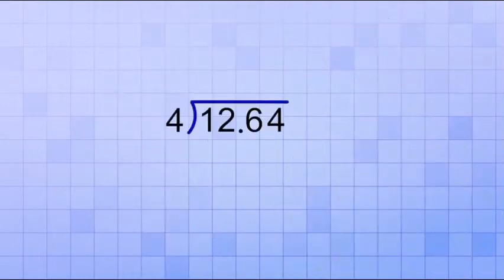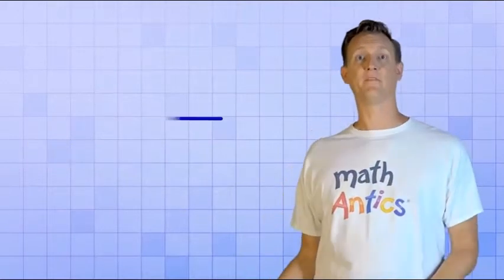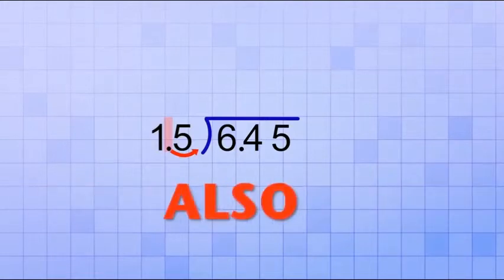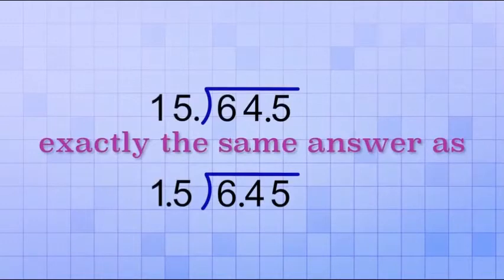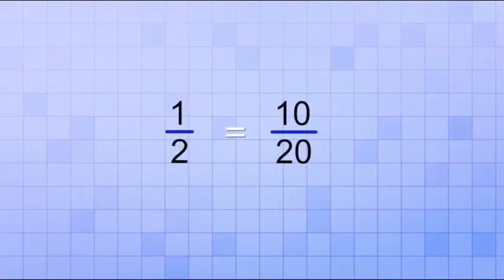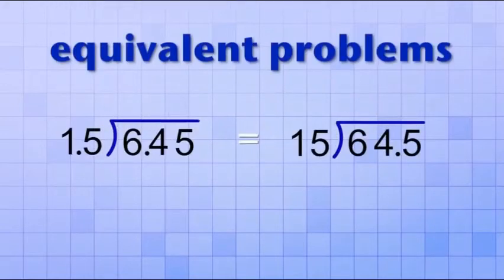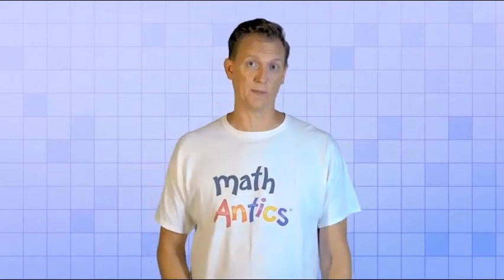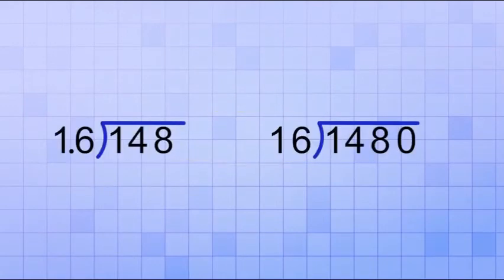Decimal Division Final ‐ Made with Clipchamp